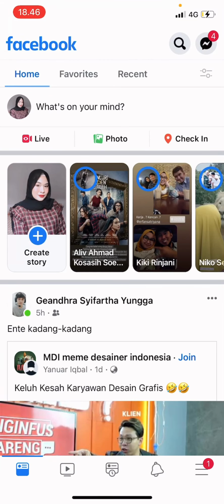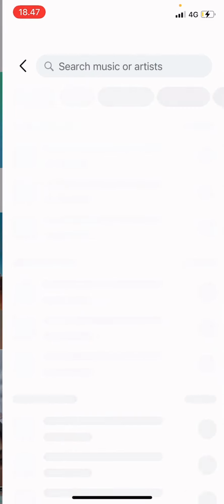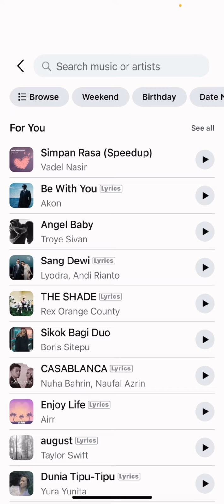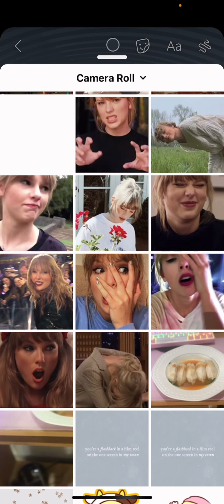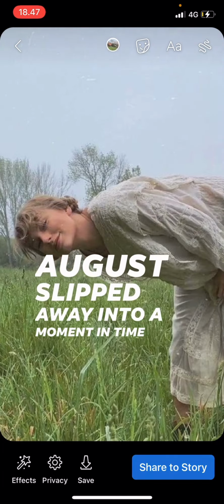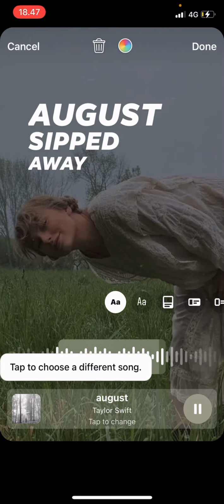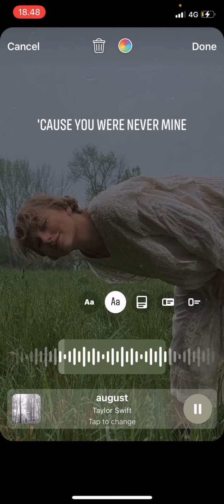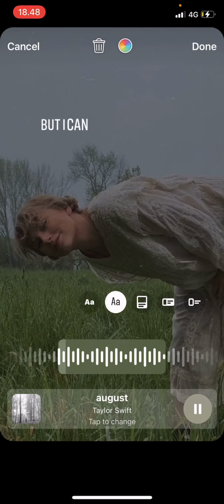How To Add Music To A Facebook Story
Add music to your Facebook story by watching this tutorial.